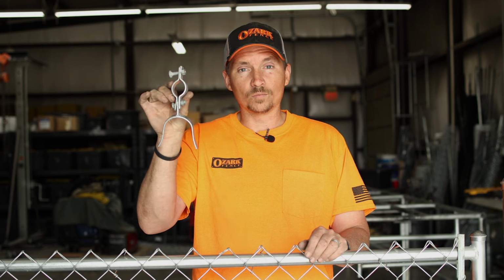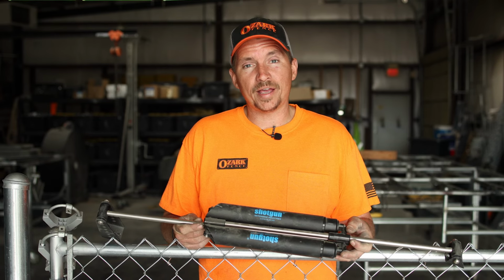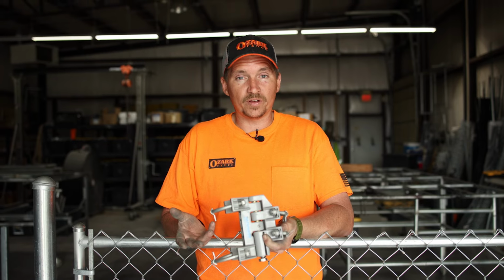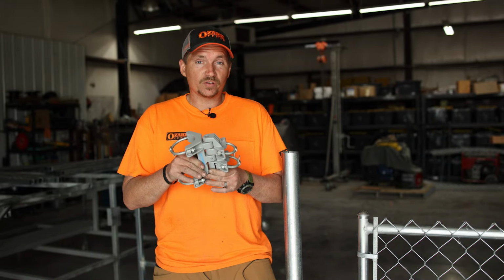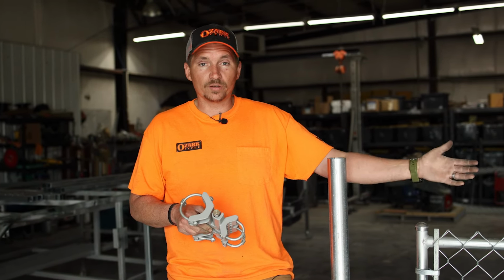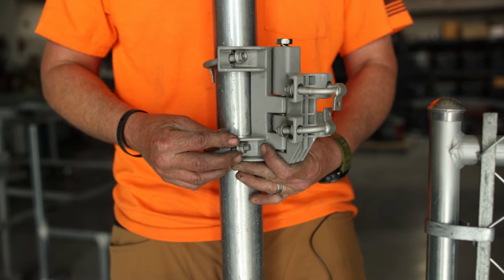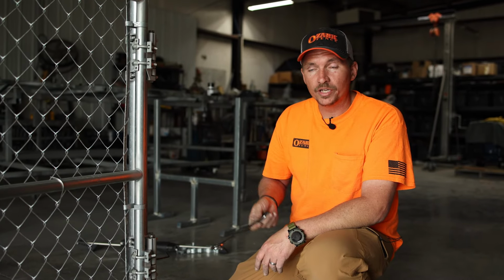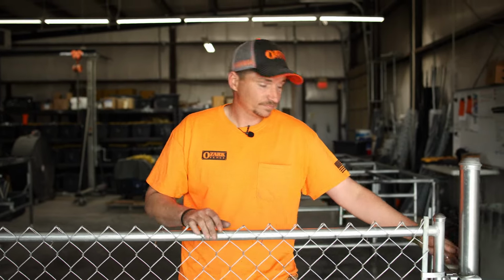You NEED This Latch and Hinge Combo For Your Fence Gate!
Struggling to figure out what hinges and latches are best for your gate? Well Matt's got ya covered! He's showing us his favorite self closing hinge and latch combo and why you should consider it for your next gate!